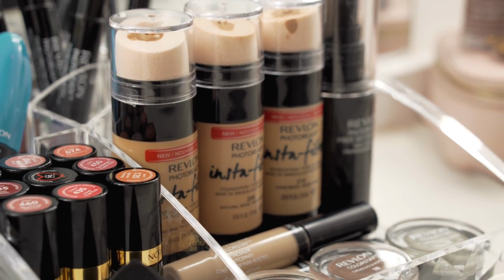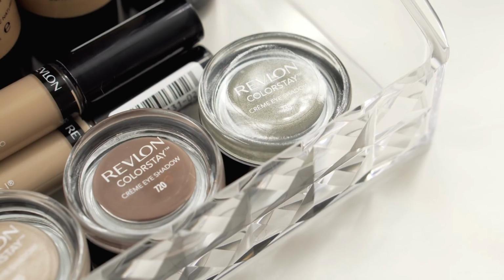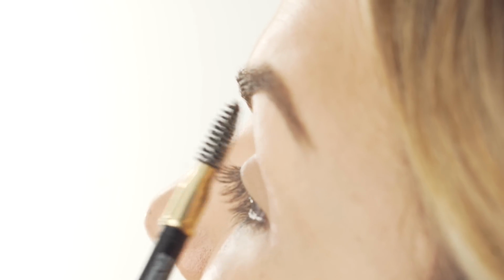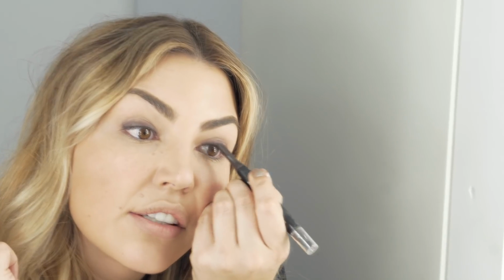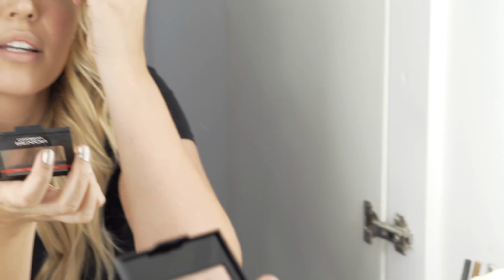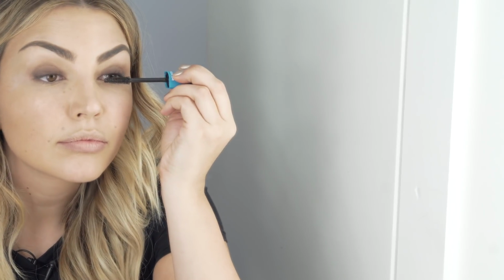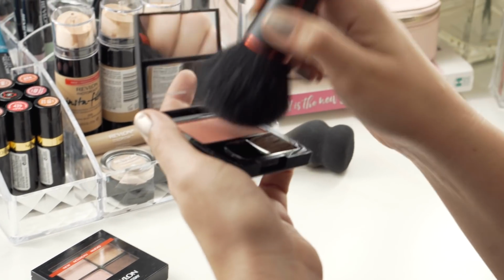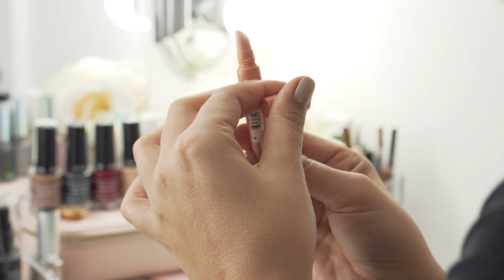My first Makeup Tutorial with my Favorite Revlon Products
I finally did it! I made my first ever makeup tutorial using all of my favorite products from Revlon. If you don't know, I am more of a natural makeup kind of girl and that is why I am showing you my favorite natural makeup look in this video! I play up my two favorite features which are my thick brows and full lips with Revlon Colorstay Brow Pencil (210 soft brown is my shade) and this gorgeous Revlon Super Lustrous Lipstick (in 120 Apricot Fantasy.)